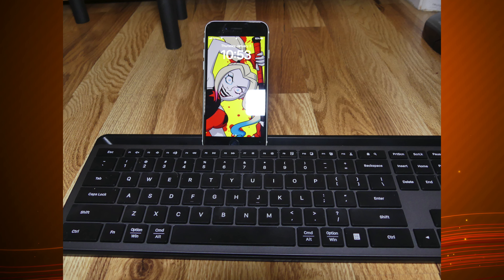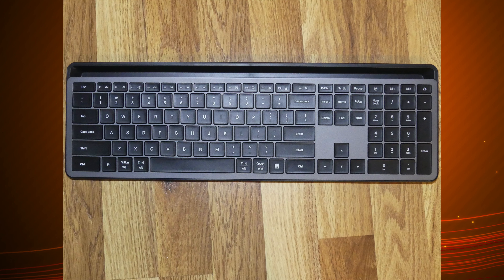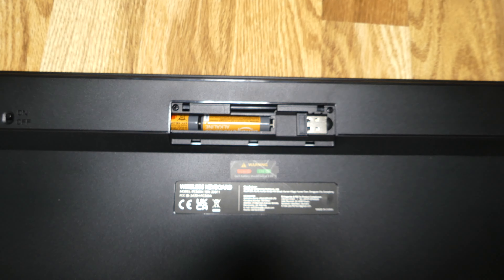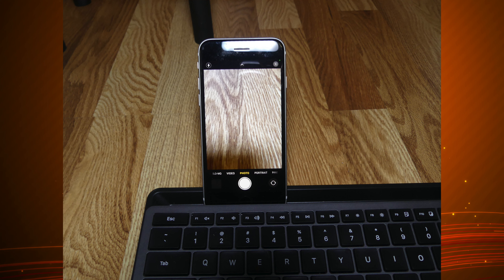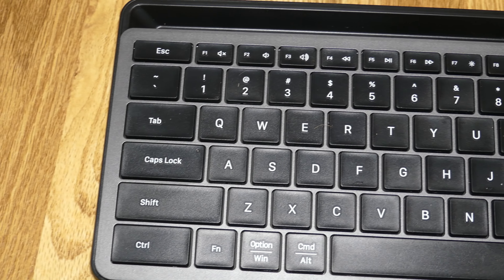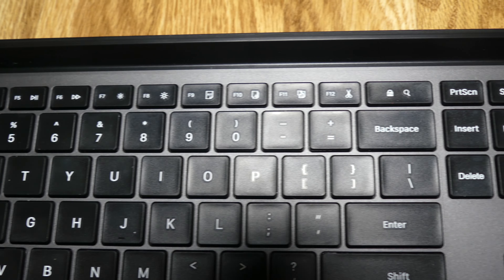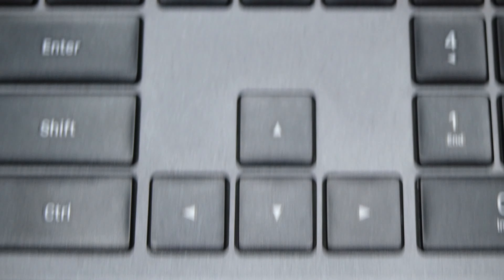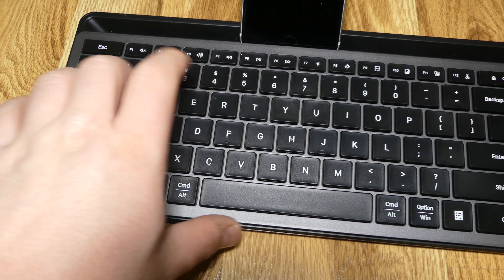Must Have Keyboard? | Veilzor Wireless Multi-Device Bluetooth Keyboard MumblesVideos Product Review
Join MumblesVideos as he reviews the Multiuse Multi-Device Veilzor Wireless Bluetooth keyboard!
Is it a buy or a pass? Find out here!